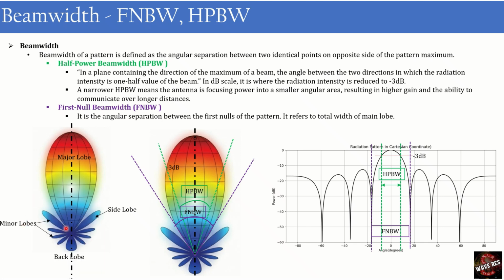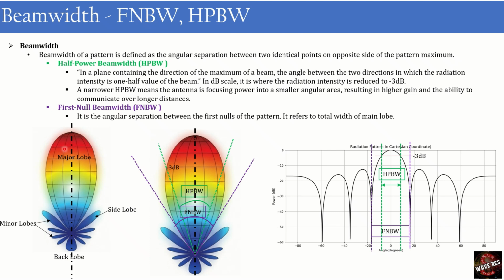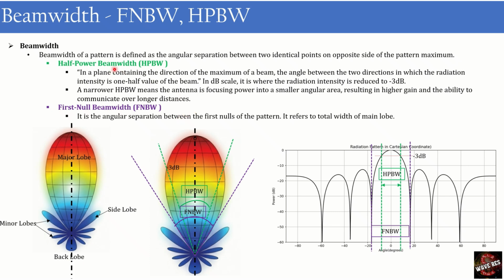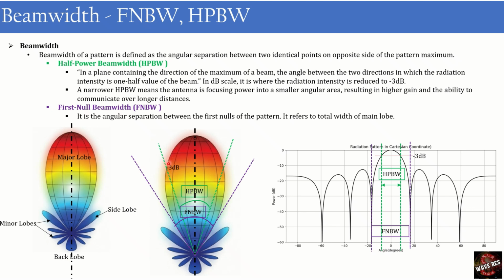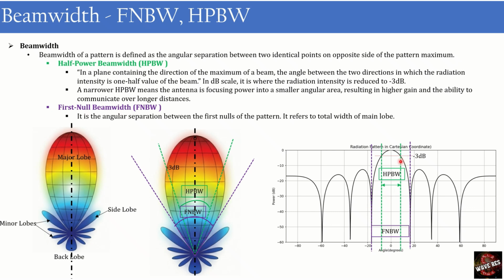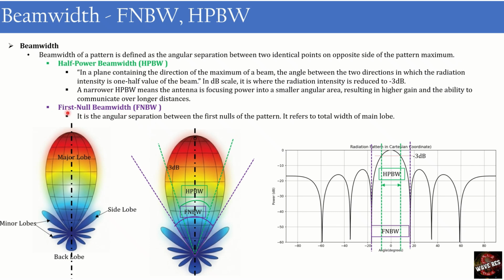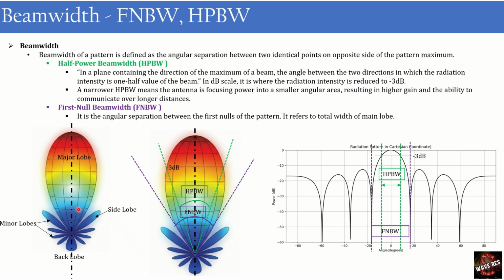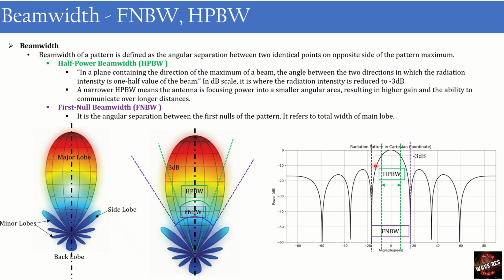Beamwidth in Antennas | Learn about Halff Power Beamwidth and First Null Beamwidth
Understand the concept of Beamwidth in antennas—what it is, how it’s defines, and why it’s crucial for antenna performance.  Perfect for students, engineers, and electronics enthusiasts!

0:00 – Introduction
0:18 – Half-Power Beamwidth (HPBW) Explained
3:10 – FNBW Explained